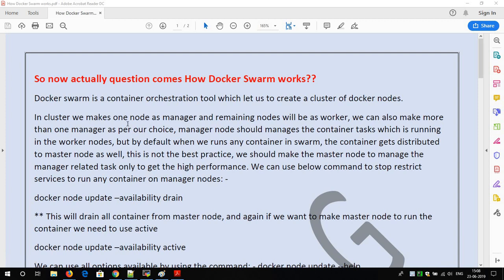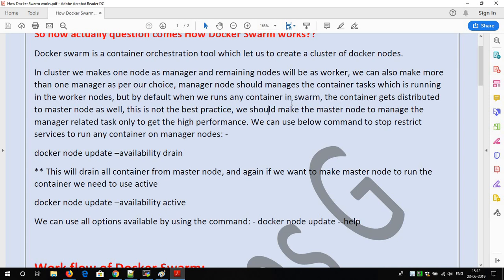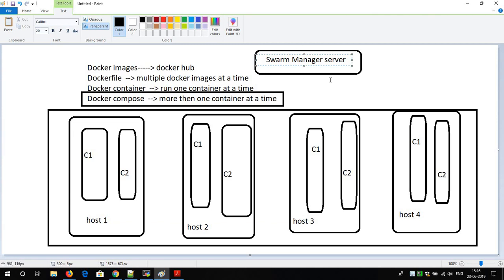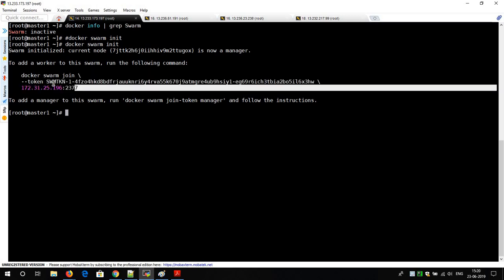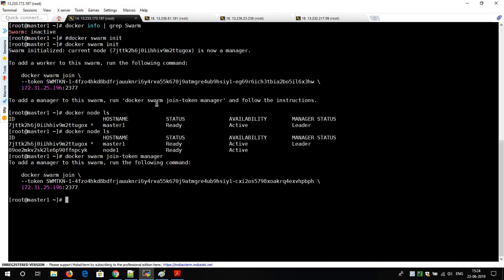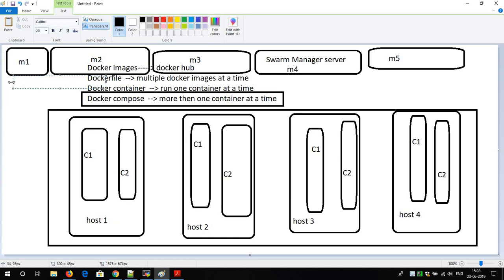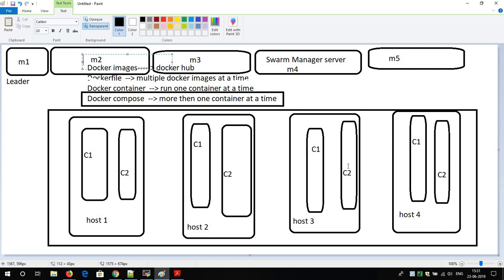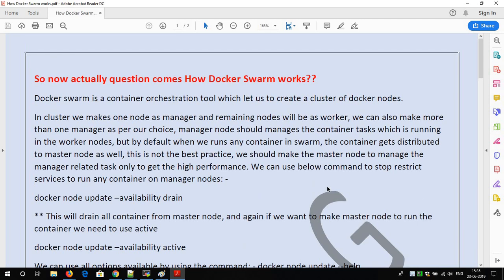17 How docker swarm works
Explaining about docker swarm works.